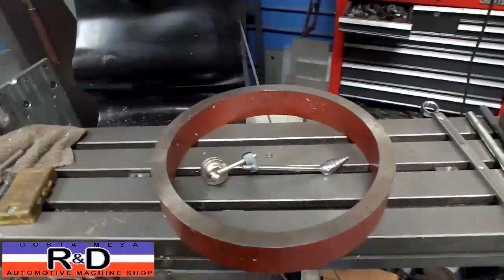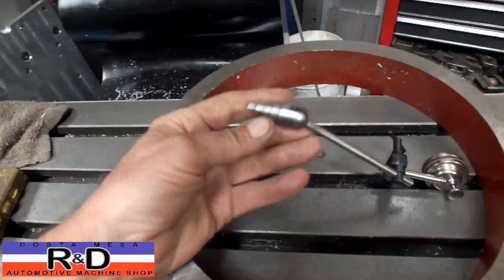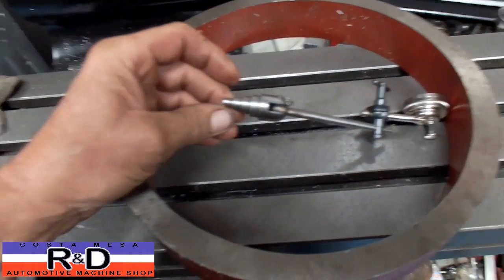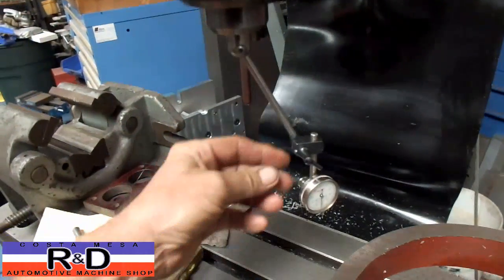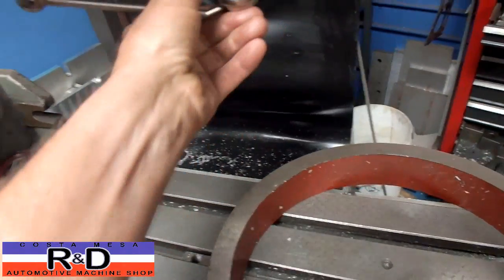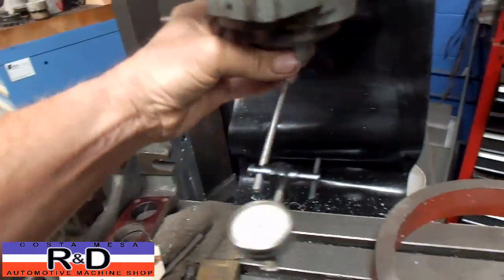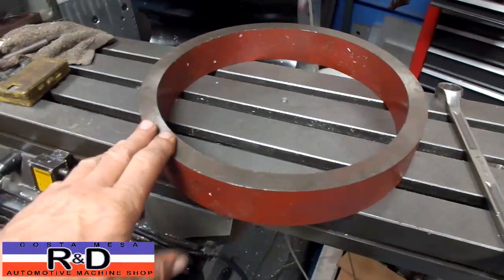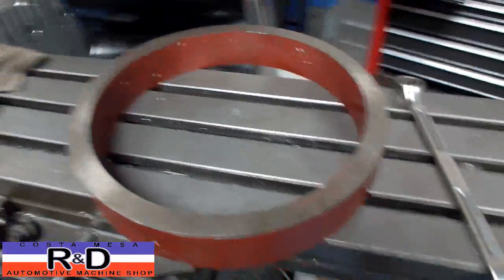Mill Head Alignment Ring & Indicator Holder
John Edwards @ Costa Mesa R&D Automotive Machine Shop shows off the alignment ring and indicator holder that he uses to align the head on his Bridgeport mill.